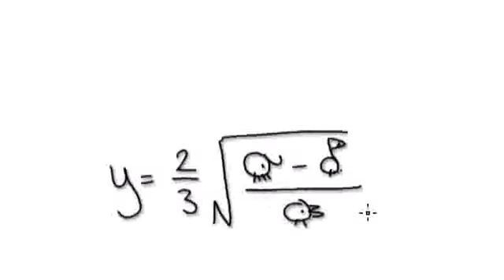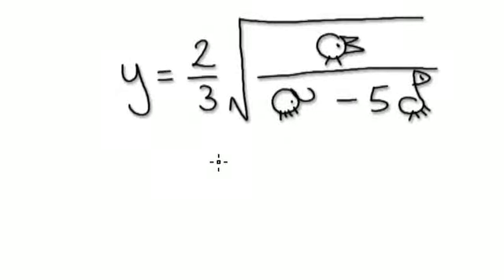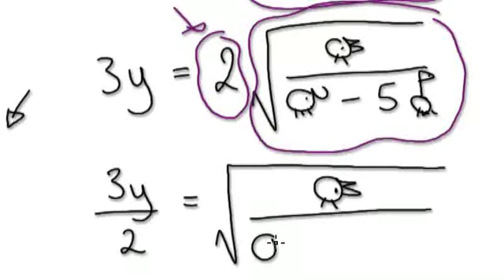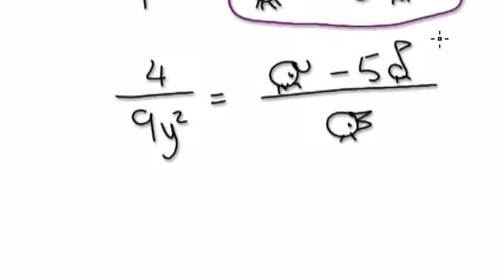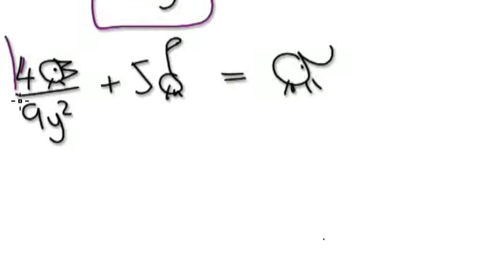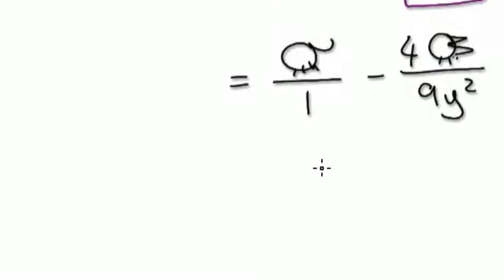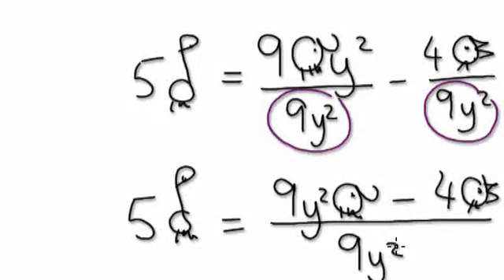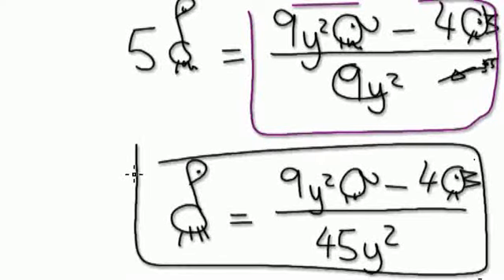Video 251 - Rearranging Equations 19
Video showing rearranging equations and rearranging formulas.